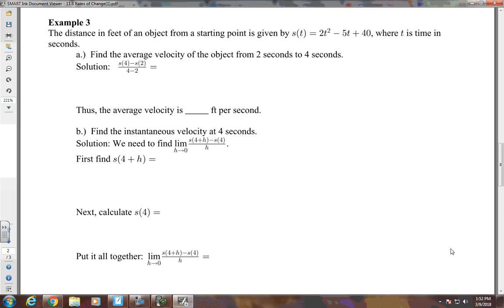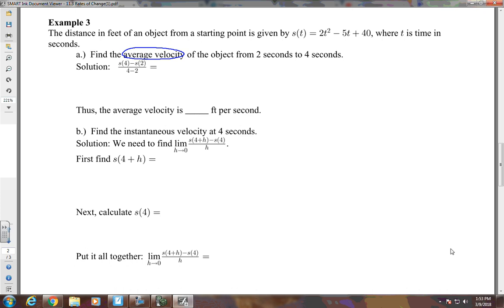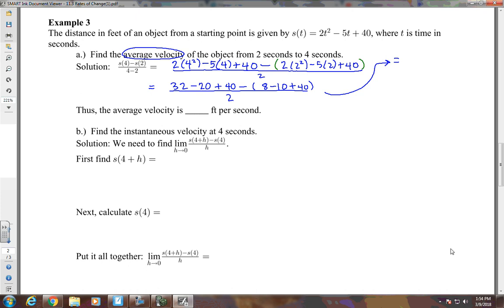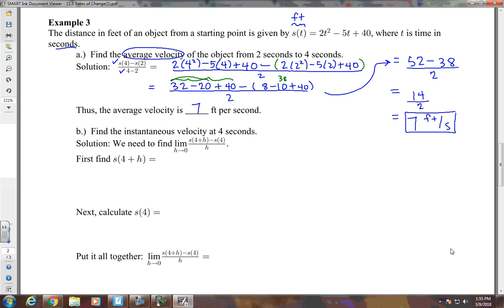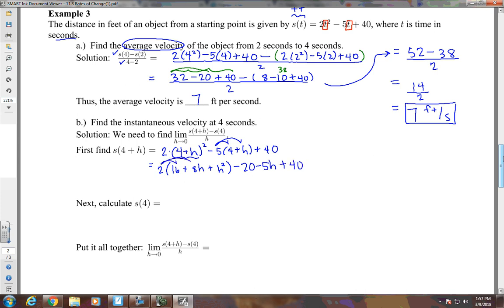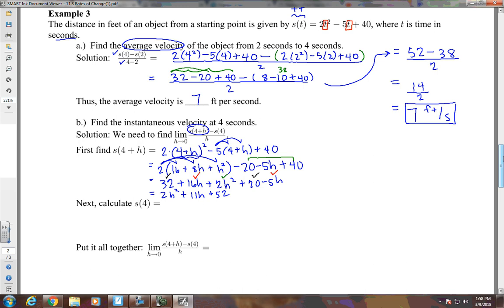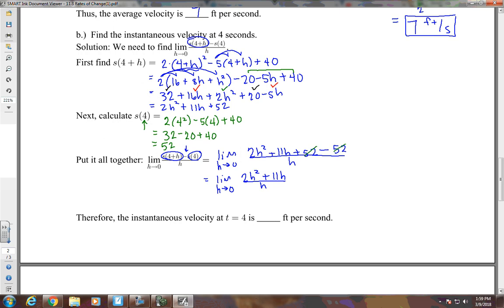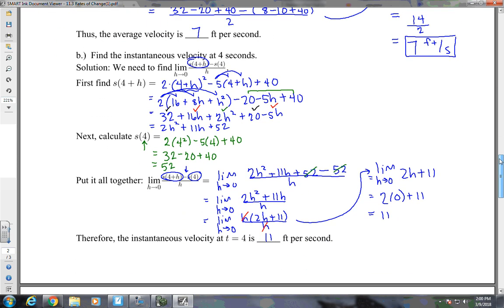11.3 (Example 3)